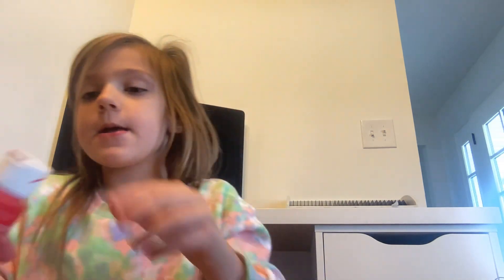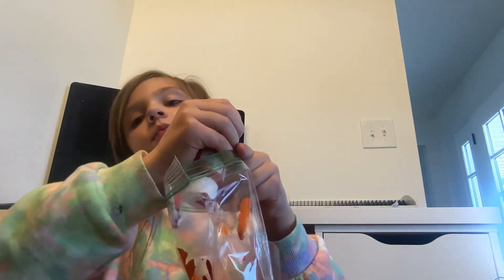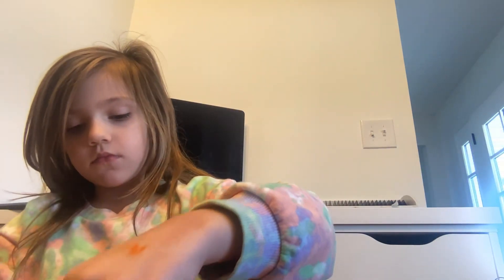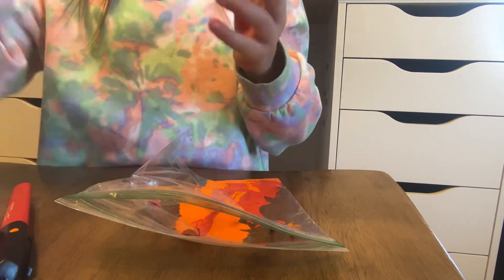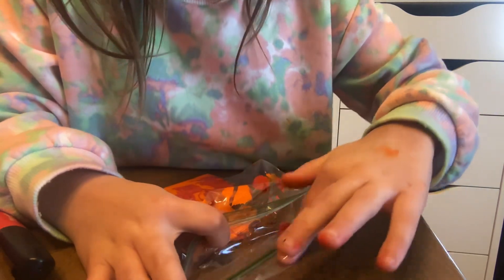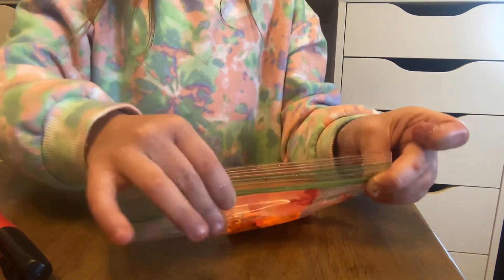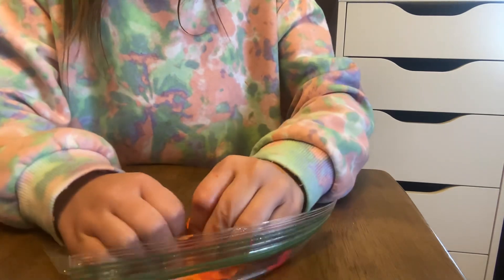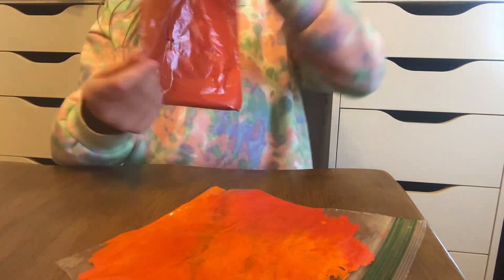March 4, 2023